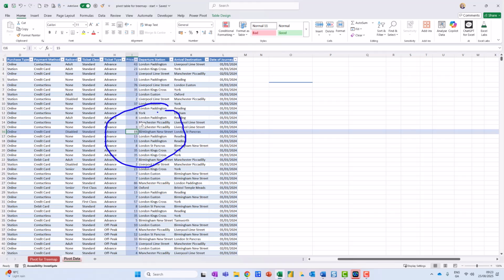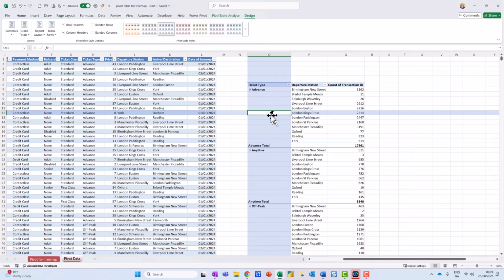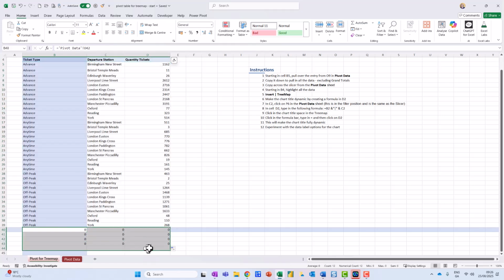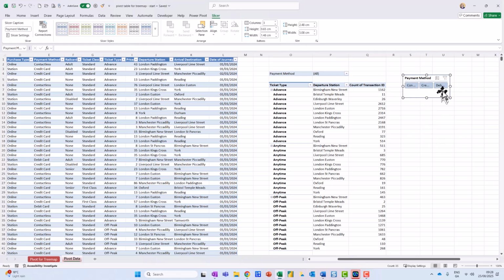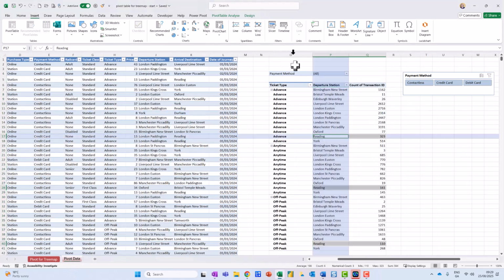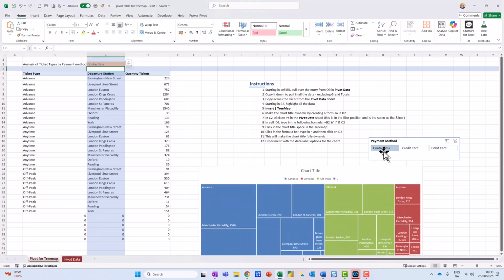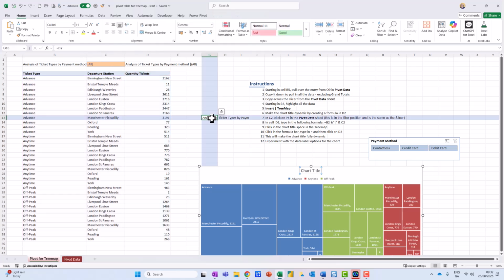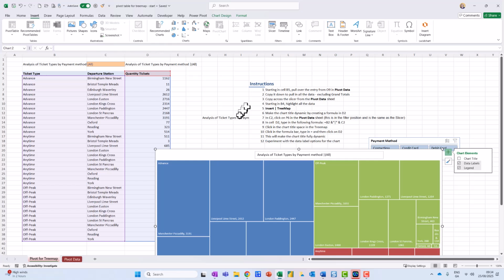pivot table for treemap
how to use a pivot table to create a treemap chart and also to add a dynamic chart titles